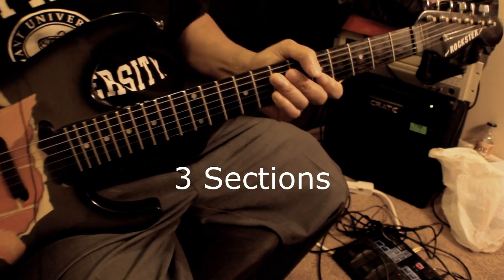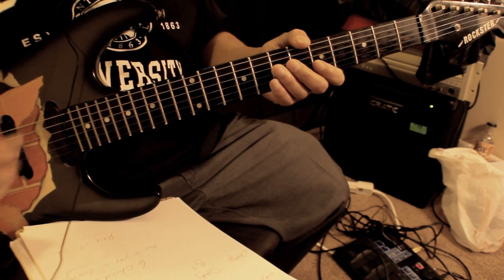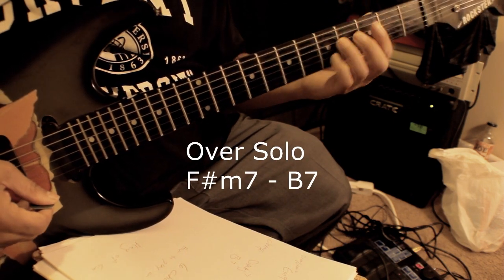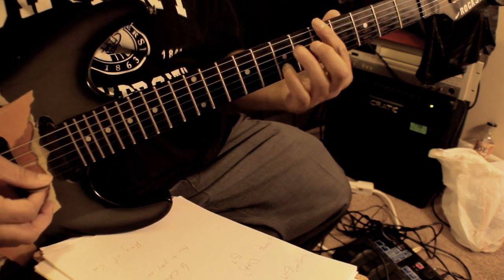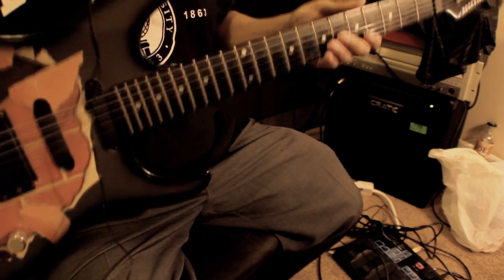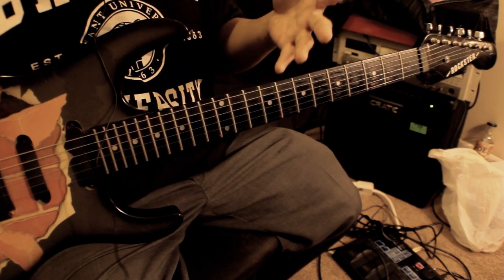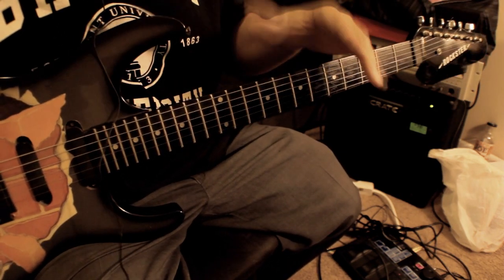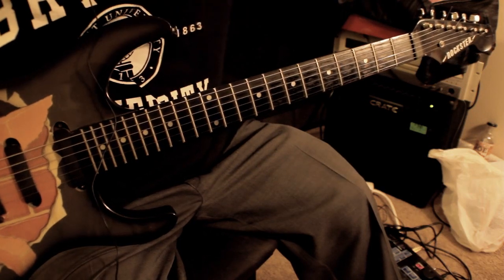How to play Boz Scaggs - Lowdown - on the Guitar Lesson 10-3-22